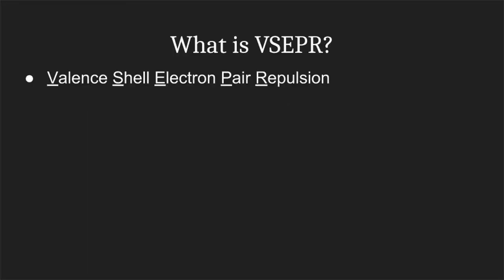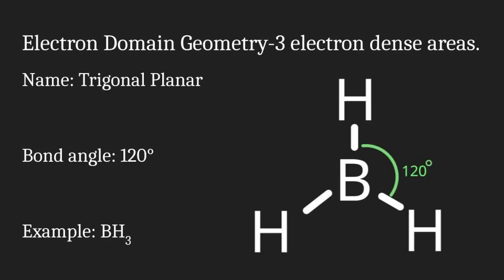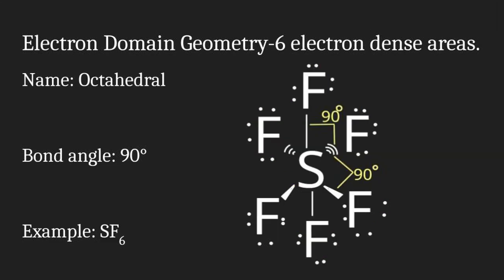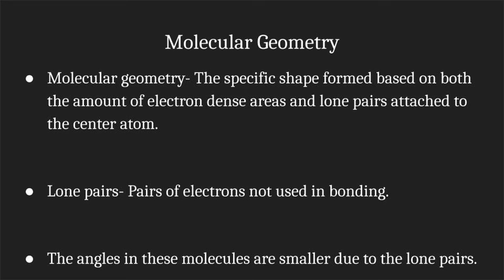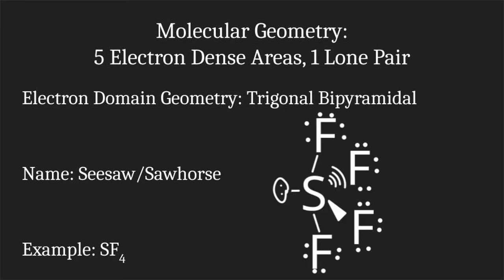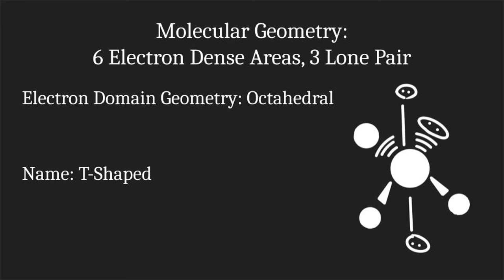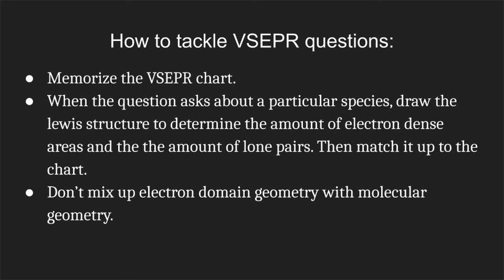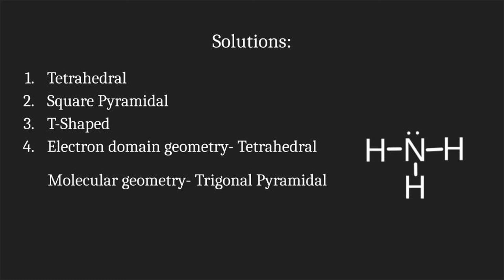VSEPR Theory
A discussion of both electron domain geometry (including bond angles) as well as molecular geometry. Goes through all combinations of domains and lone pairs from 2 electron domains to 6 electron domains.